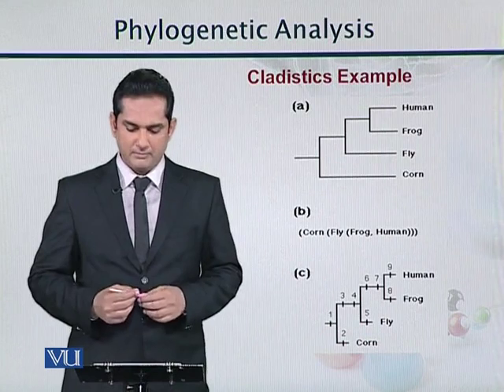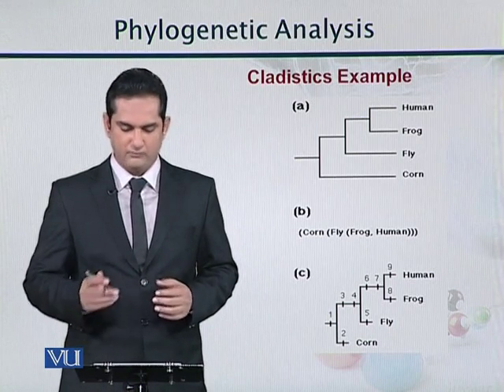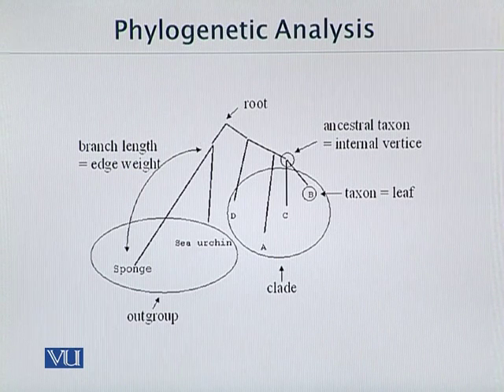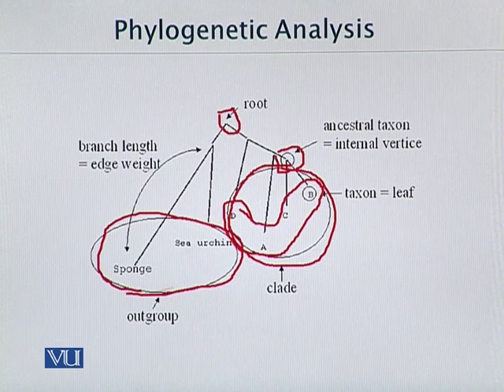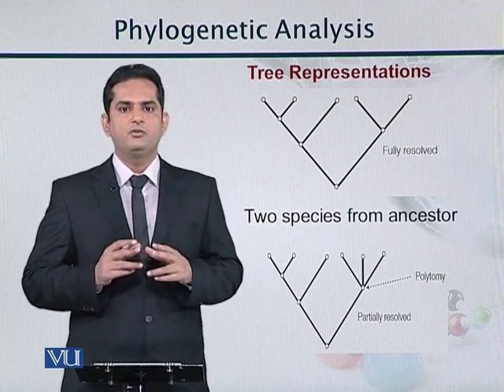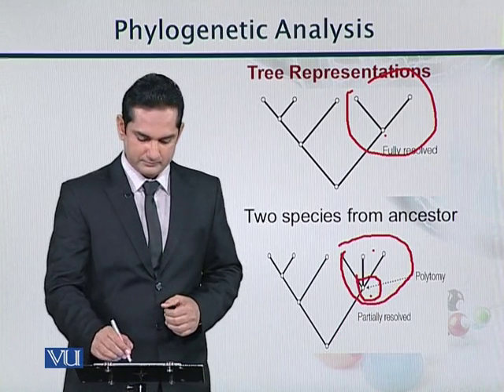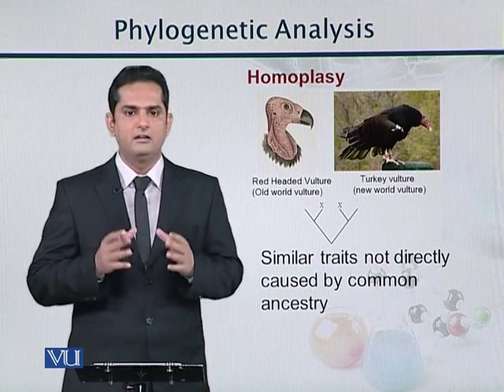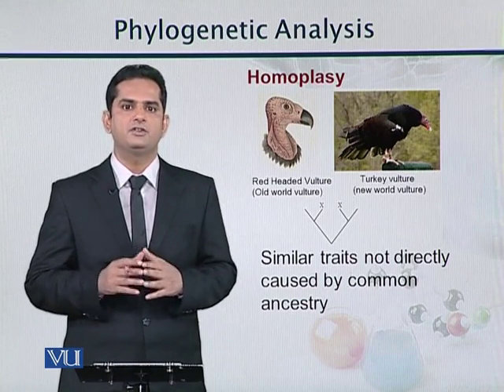BIF731_Topic050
BIF731 - Advanced Bioinformatics: Topic 50 - Phylogeny history